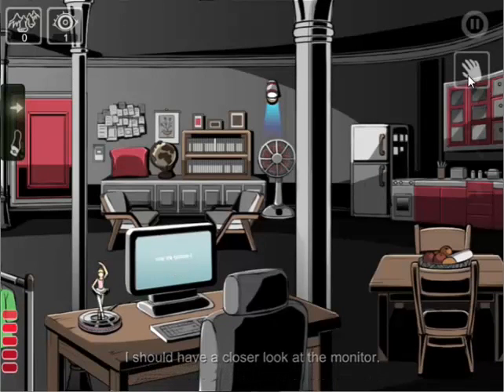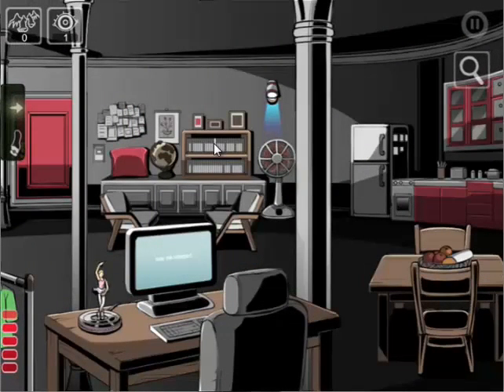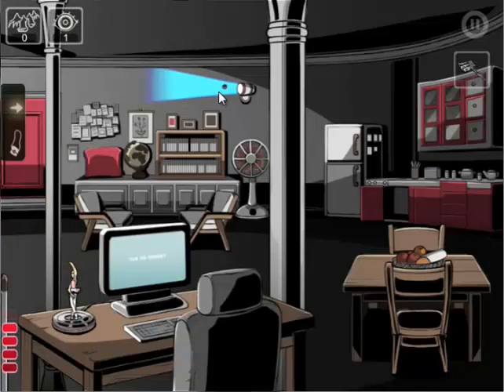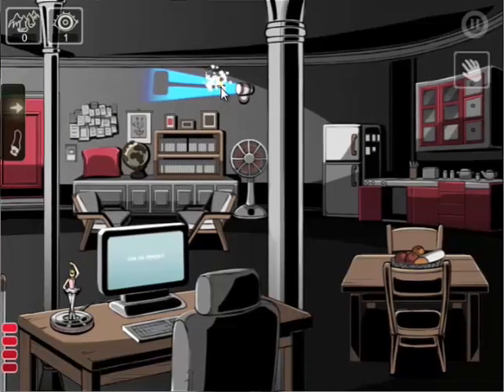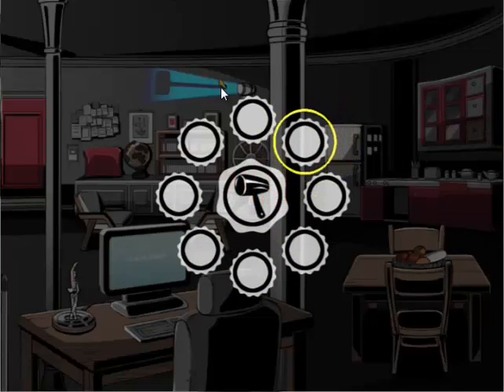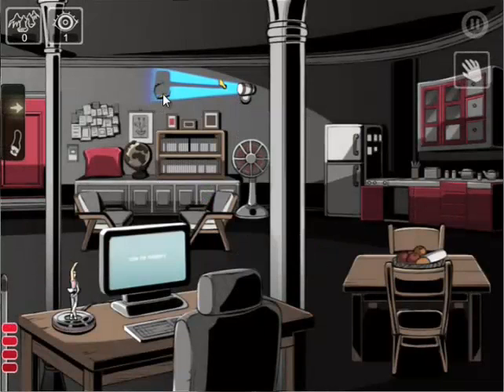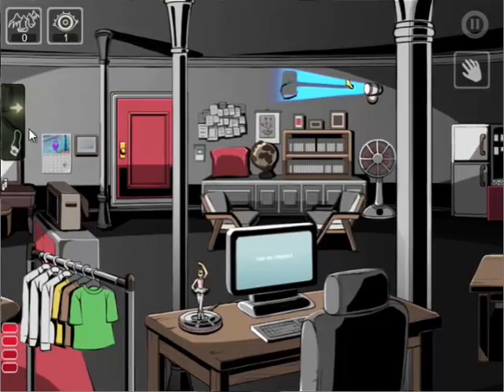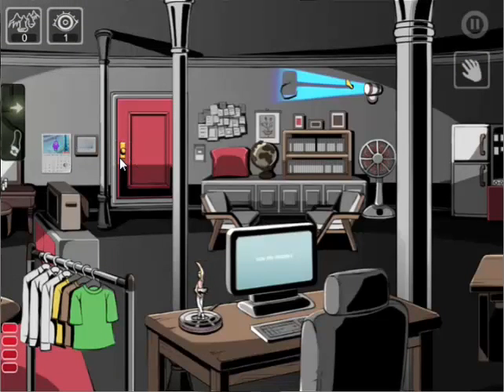RoomBreak Episode 1 Room 3 walkthrough